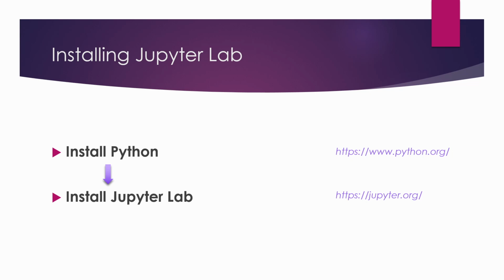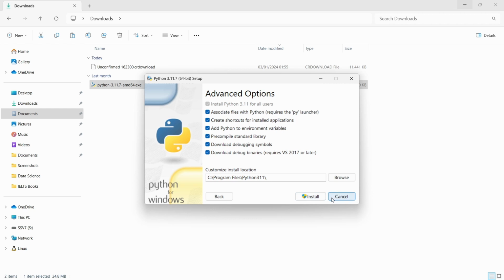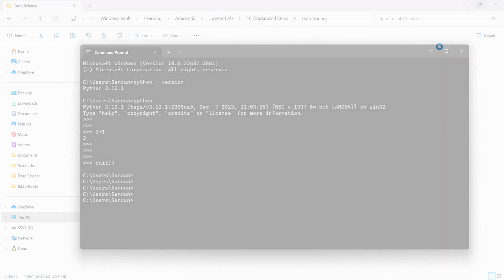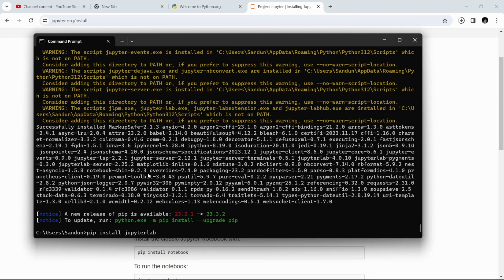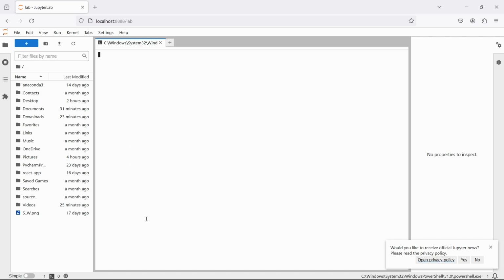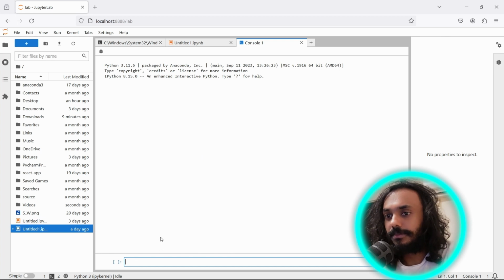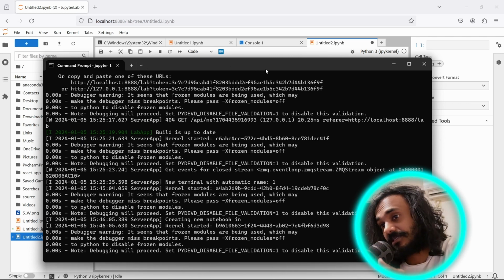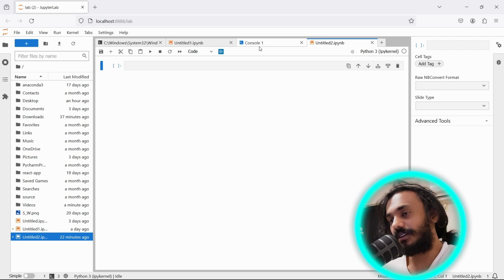Are You a Beginner Who Like To Learn Python ? The Best IDE For Programming And Data Science | Must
This is the best ide for you to do many things in python, follow the directions in the video and learn and level up your skills starting from the very first day. This is a really powerful and a versatile application for python developers and data scientist.

See you !